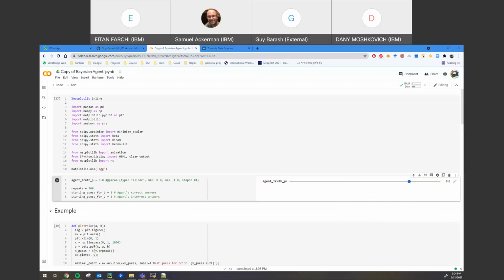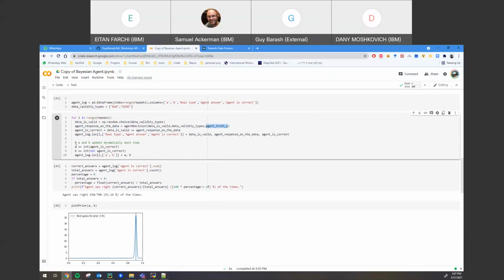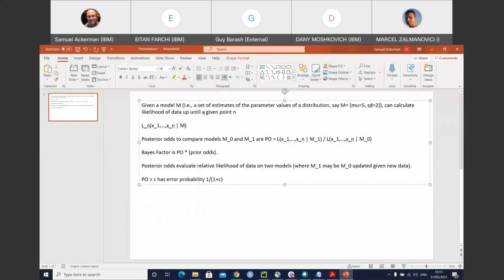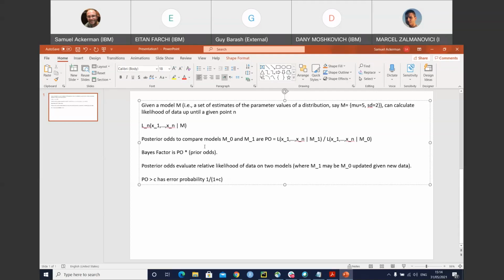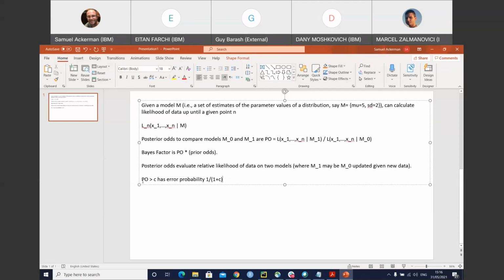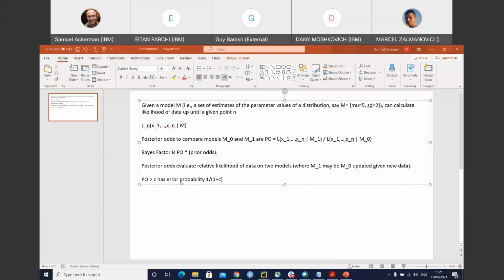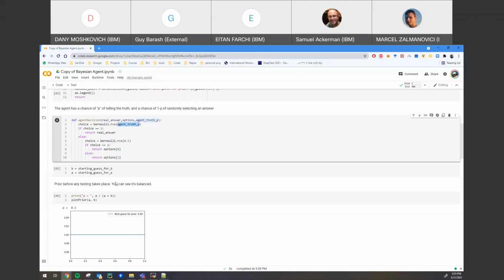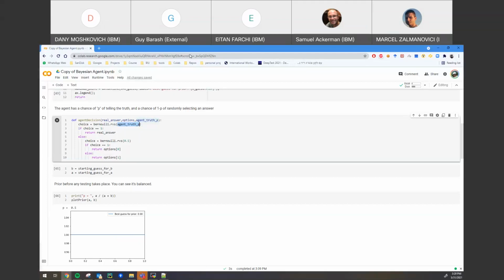Sequential identification of agent reliability and the Bayes factor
Speakers:
Dr. Eitan Farchi [IBM]
Samuel Ackerman [IBM]
Guy Barash [Western Digital]